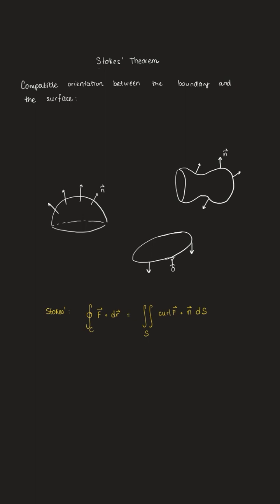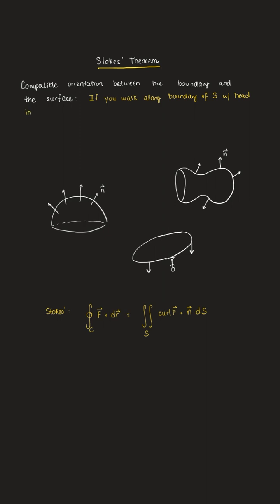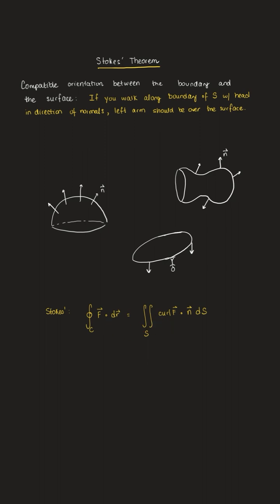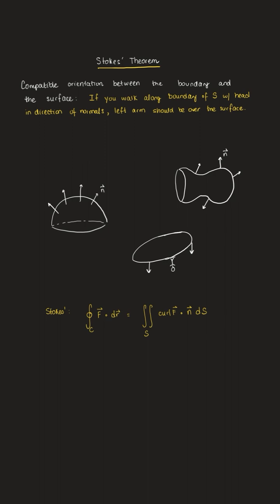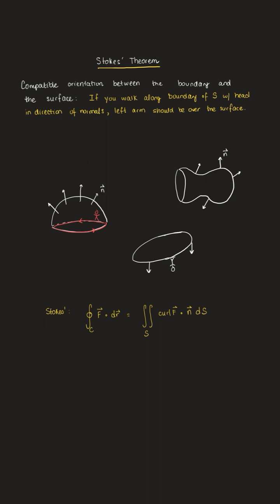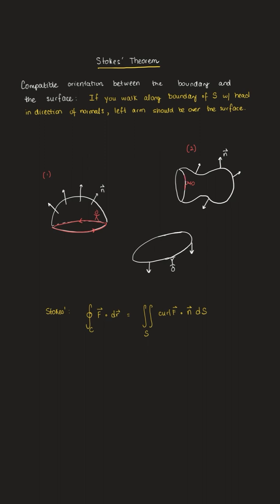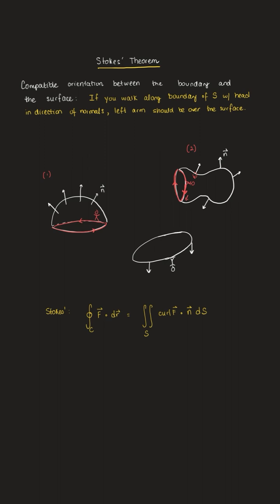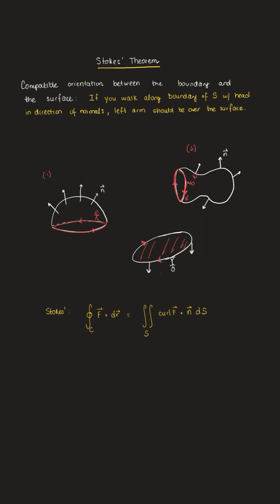17.7 Stokes’ theorem orientation